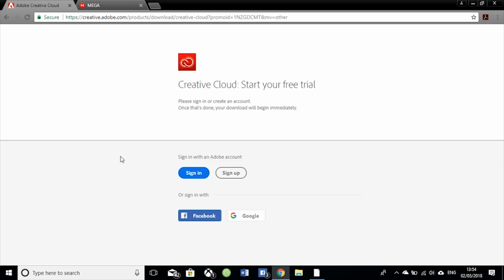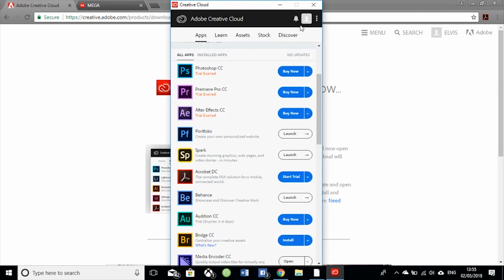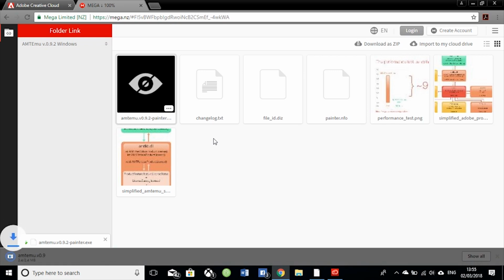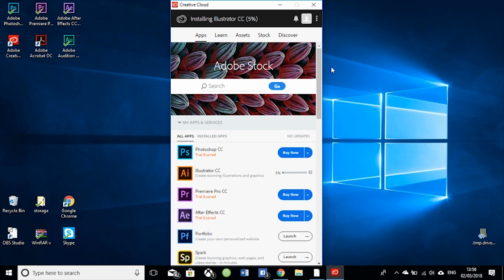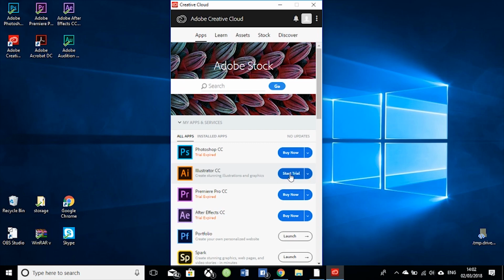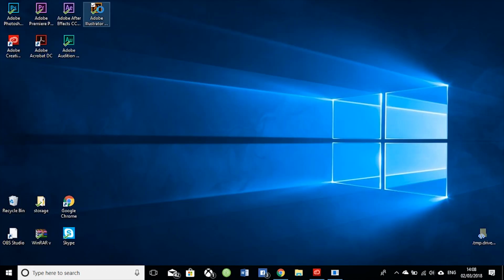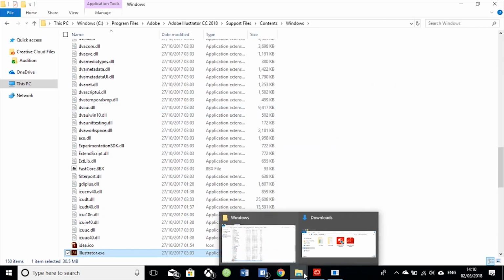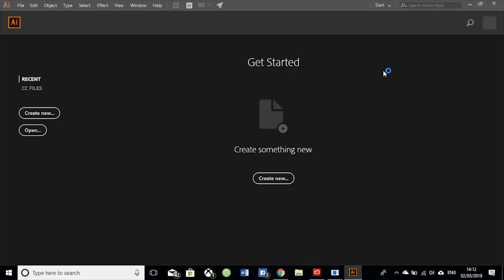how to get any adobe free. WORKING 2018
THIS is a free completely working method that should take no longer than 5 mins to do.